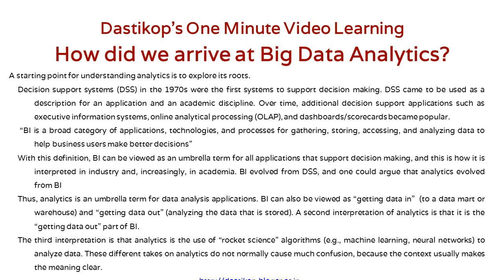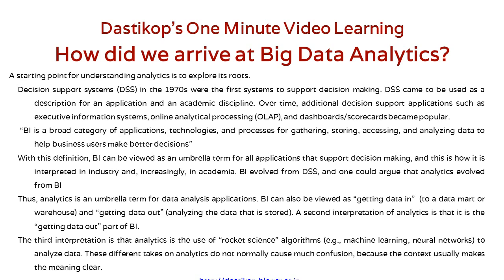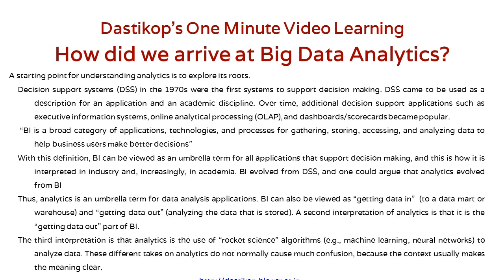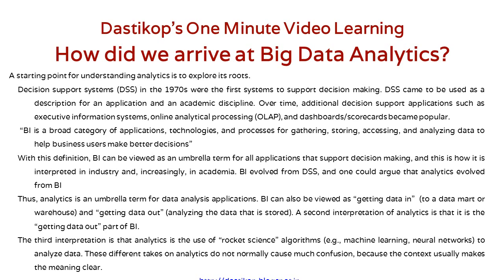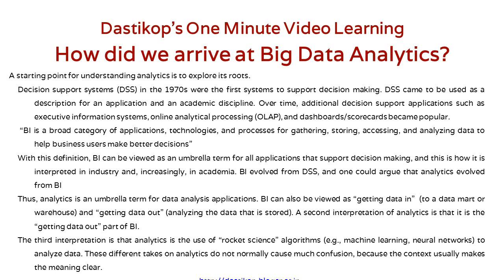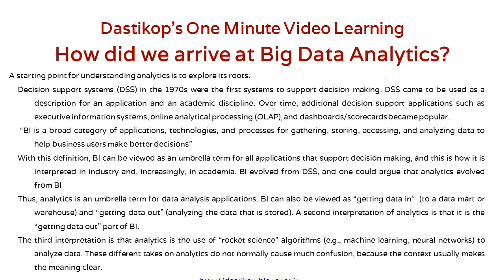T- Big Data Analytics- Roots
The origin of Big Data Analytics is the decision support systems which were created to help executive make good decision. It was followed by Business Intelligence and now taken the form of Big Data Analytics